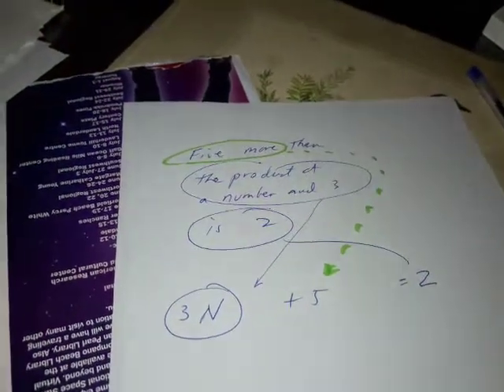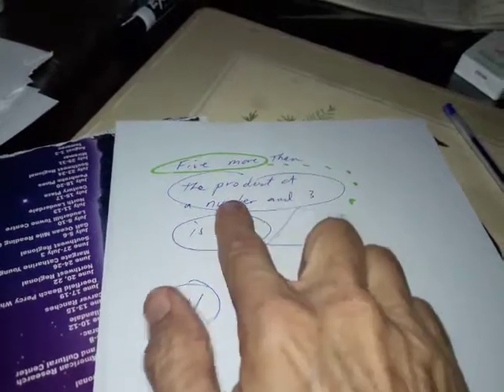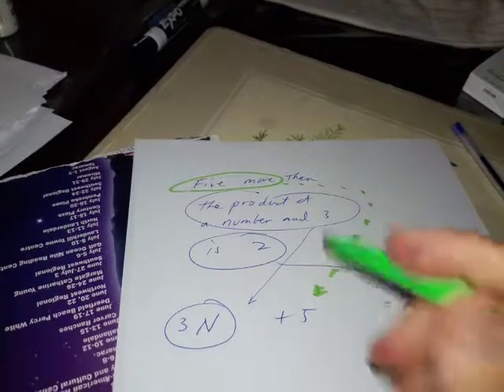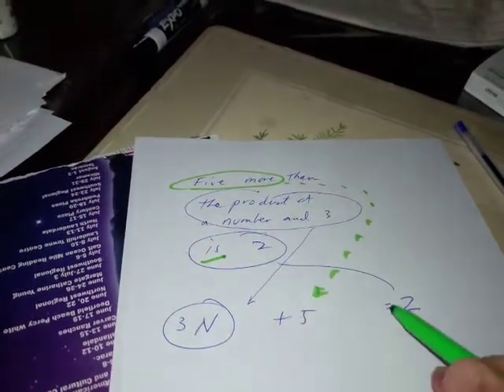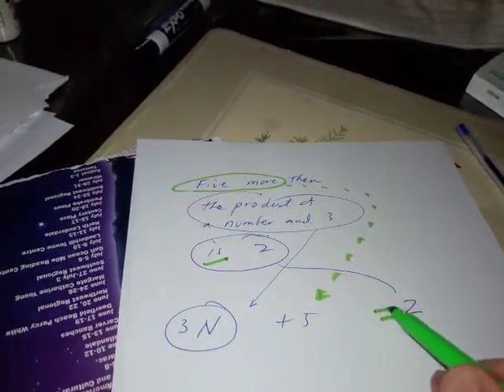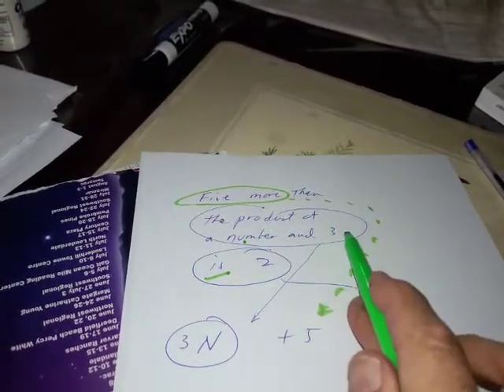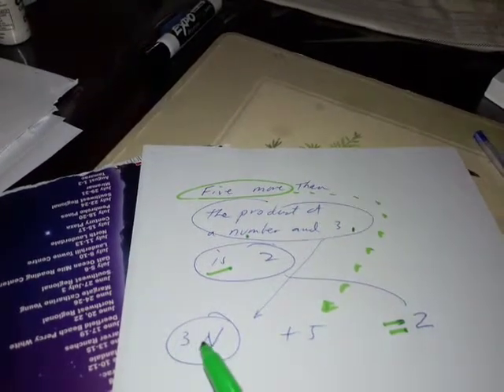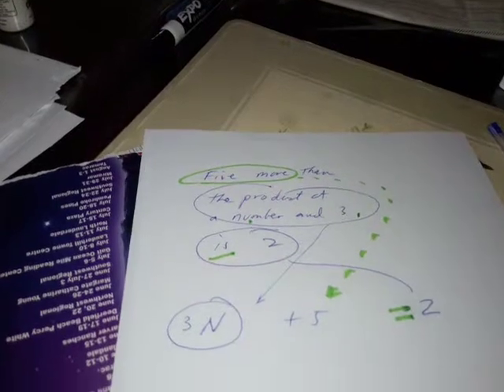5 more than the product of a number and 3 is 2, how to figure this word problem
The key is to remember what product means. Product means multiply, and the word is turns into the equal sign.

3n + 5 = 2